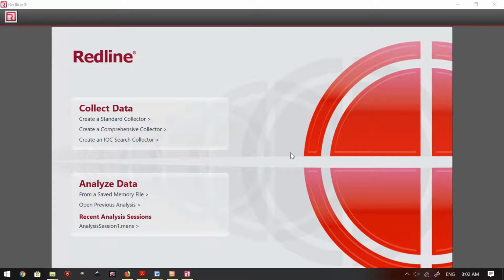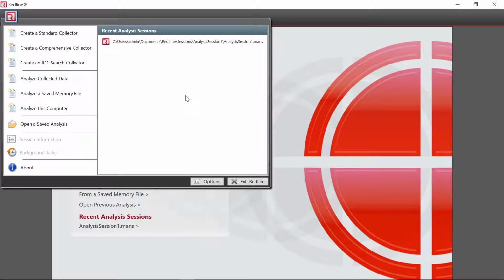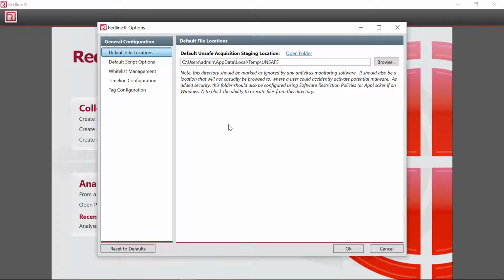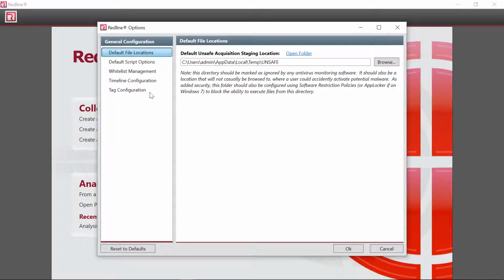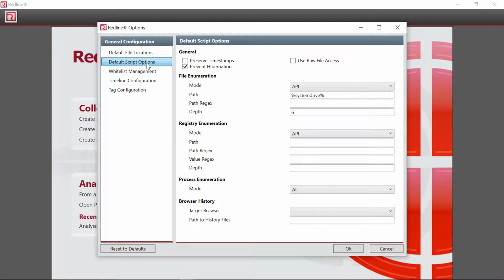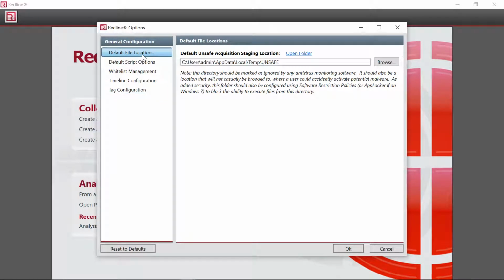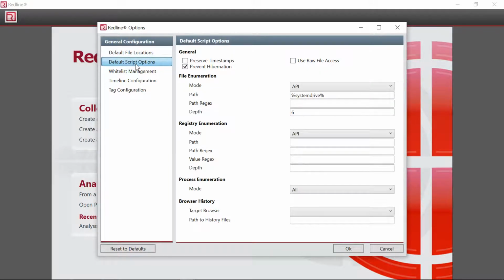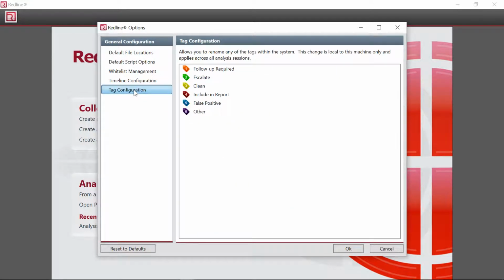RedLine Software - Configuration Settings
Video Tutorial for Redline Software configuration settings.